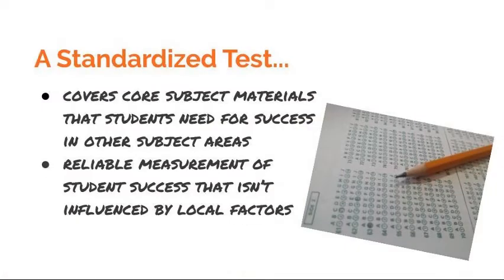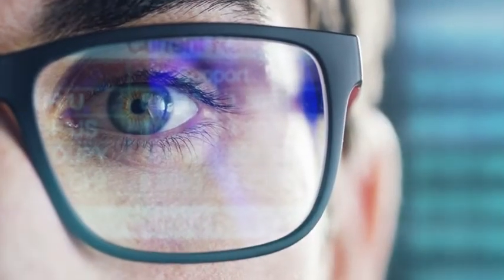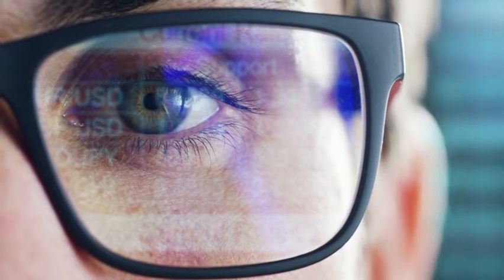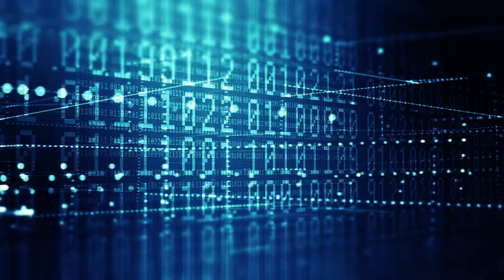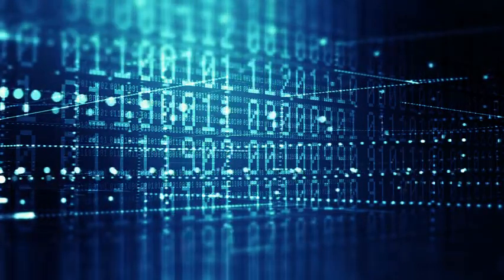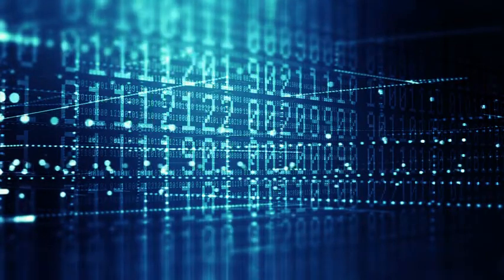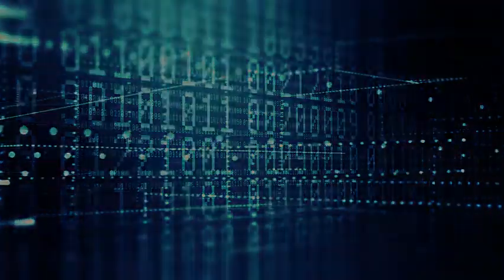Lincoln High School What is Standardized Testing 9th grade